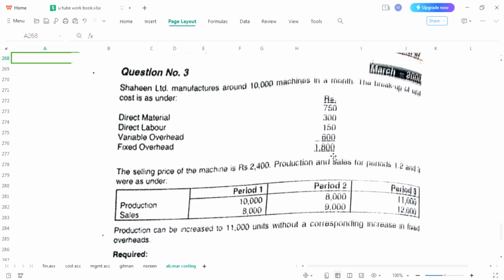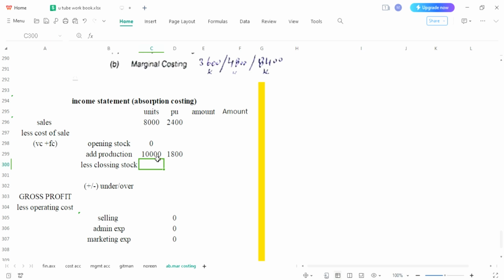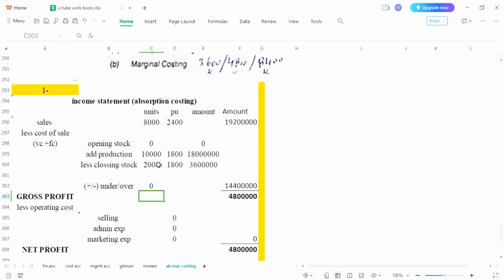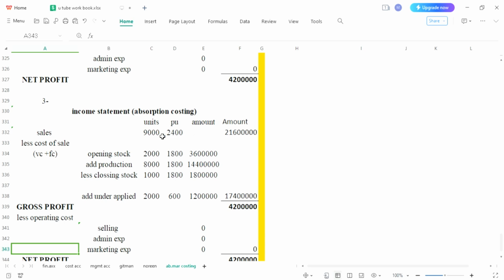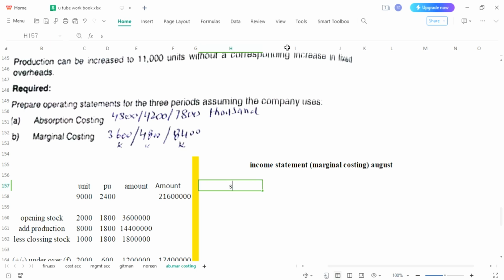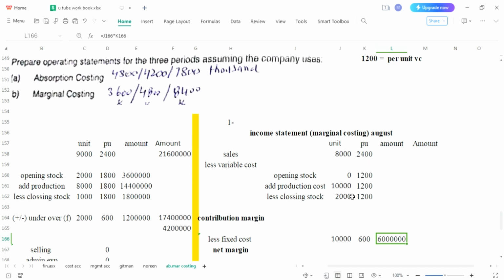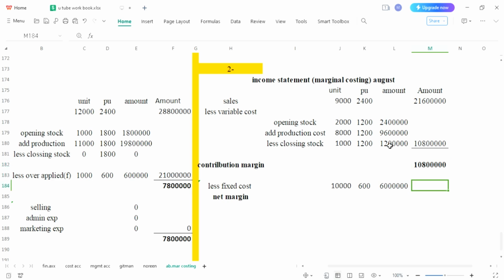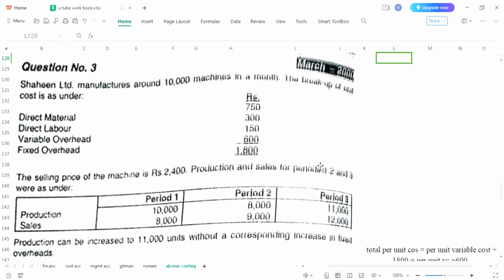absorption marginal costing Q 3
Absorption Costing